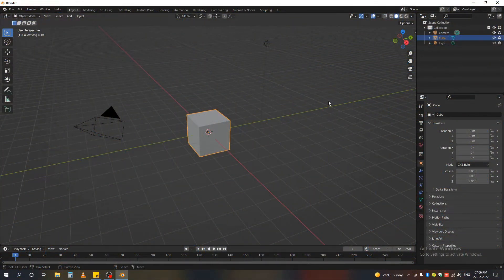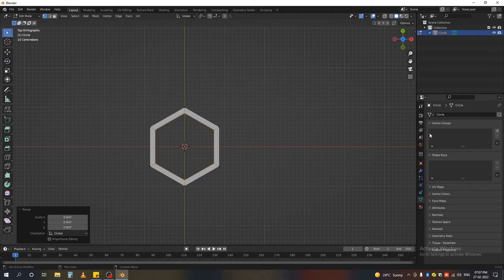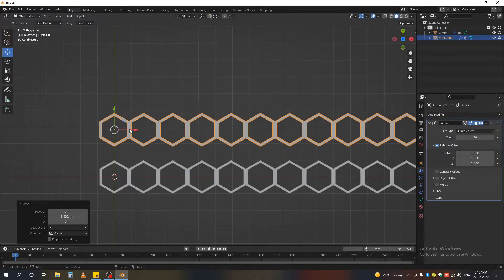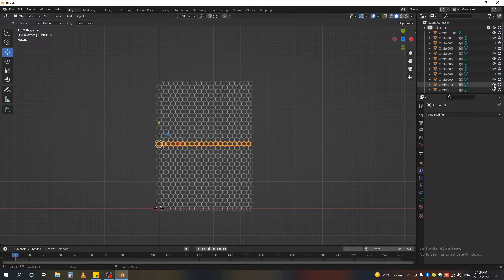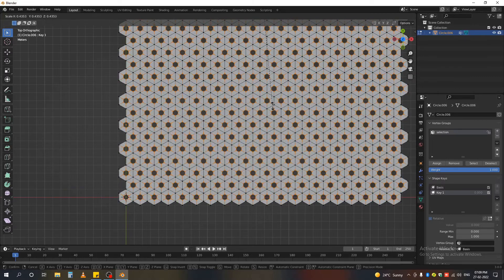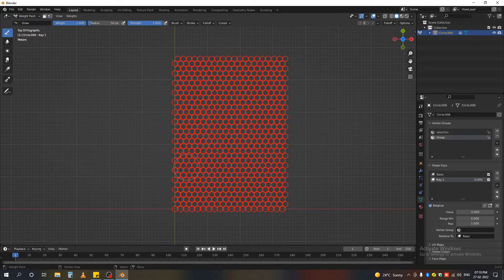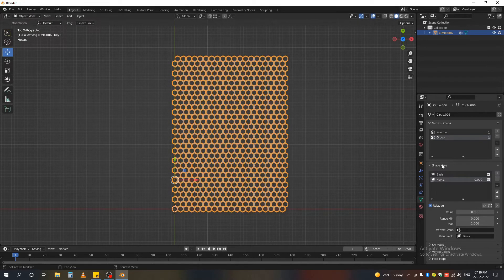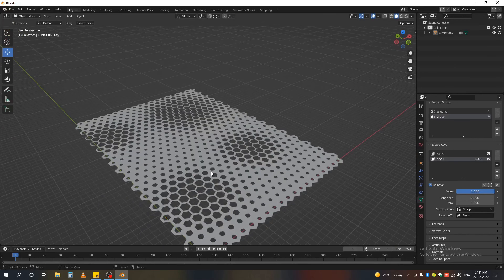Model Parametric Design Blender Tutorial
Hi in this video i will teach you, How to Create Parametric design or shapes in blender.
Easy trick to create fast Parametric design or shapes in blender.
Create Parametric design or shapes in blender.